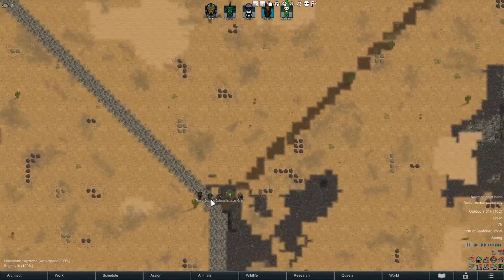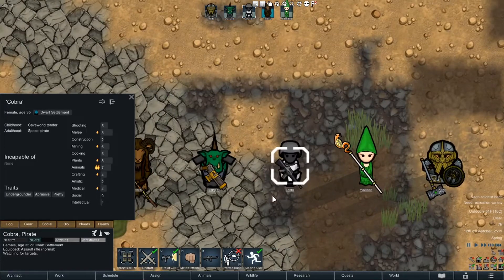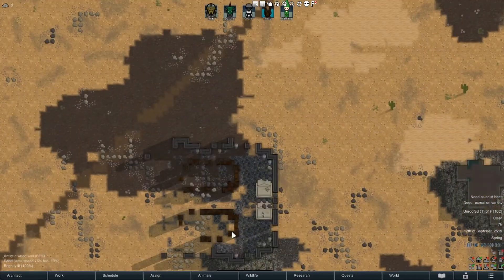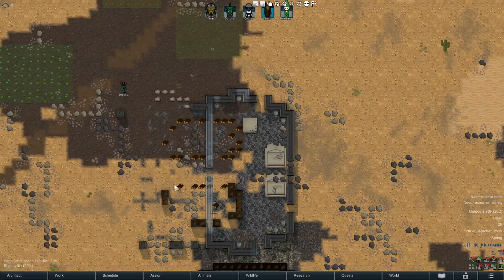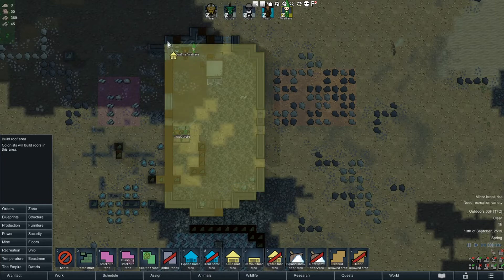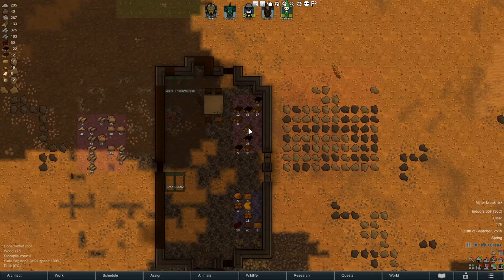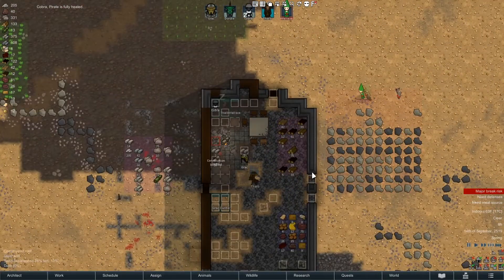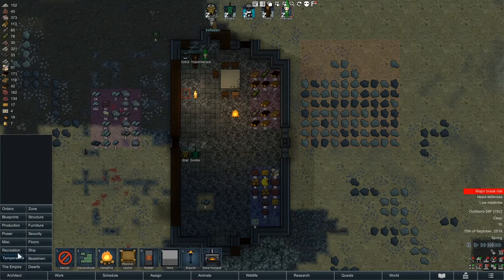[1] RimWorld - Starting Off - Racial Harmony Space Race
In this episode I introduce the multiple races of pawns, and they get going on making a home in the desert.

A human (Empire Wizard from the Lore of Life), an ork, an elf (drow), a beastman (Bray Shaman with Lore of the Wild), and a dwarf have set aside their mututal hatreds. They are attempting to build a space ship, and get to space!

This play through is throwing all fluff and storylines out the window. The goal is to have a laugh, and get the pawns to space. Hopefully they can get along enough to make it.